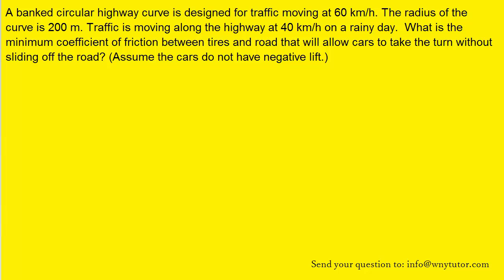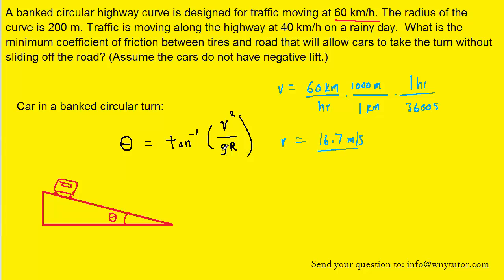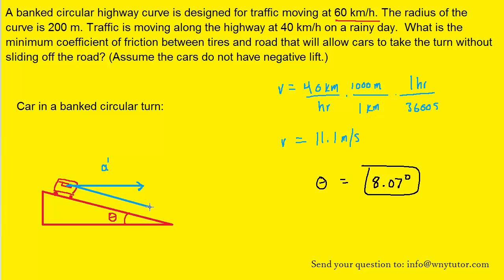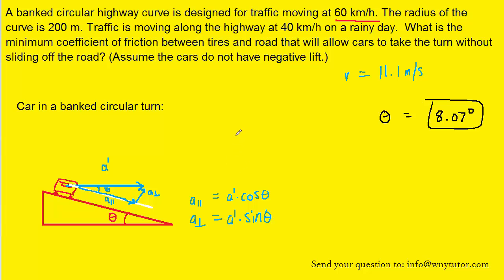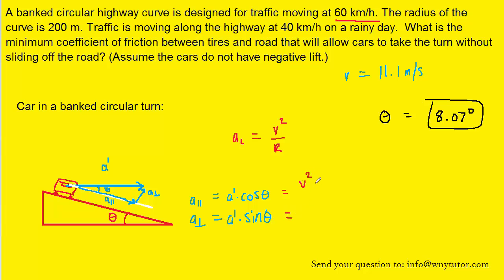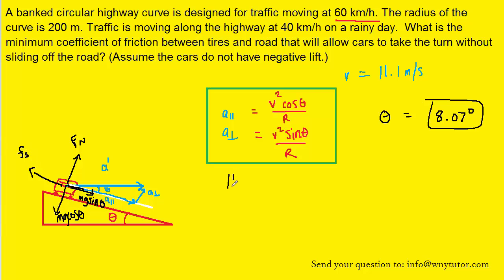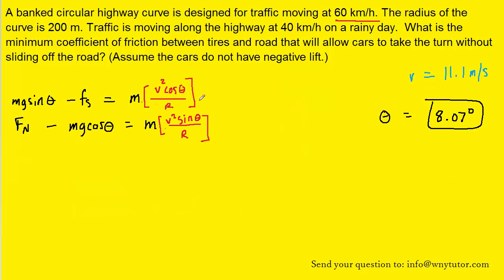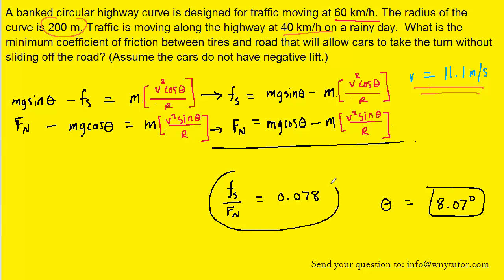A banked circular highway curve is designed for traffic moving at 60 km/h. The radius of the curve i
A banked circular highway curve is designed for traffic moving at 60 km/h. The radius of the curve is 200 m. Traffic is moving along the highway at 40 km/h on a rainy day.  What is the minimum coefficient of friction between tires and road that will allow cars to take the turn without sliding off the road? (Assume the cars do not have negative lift.)